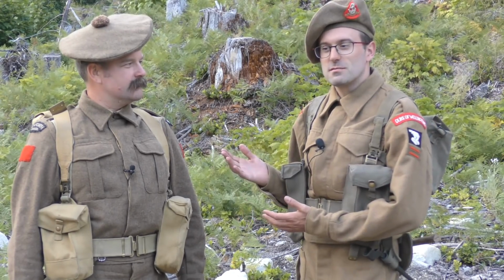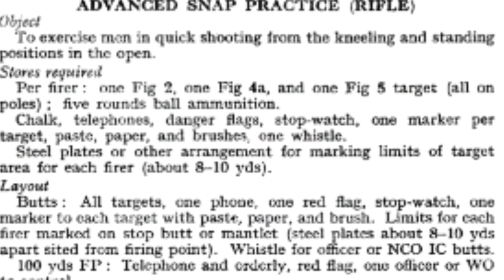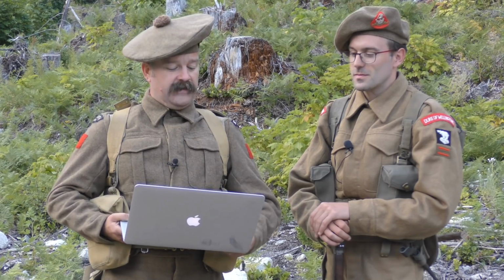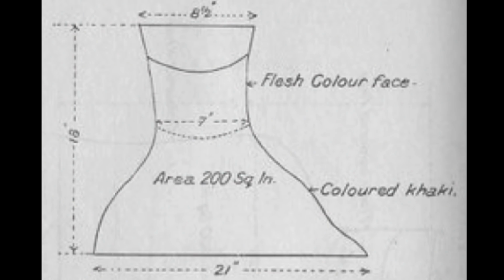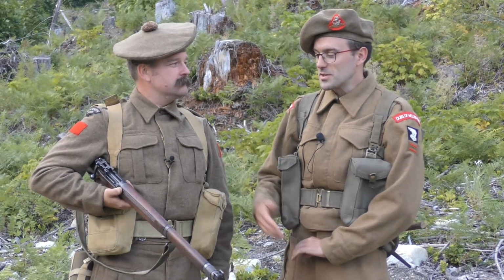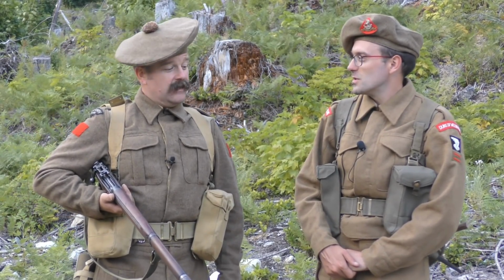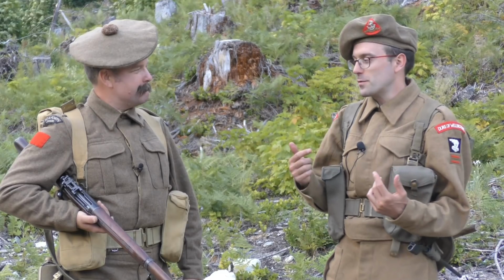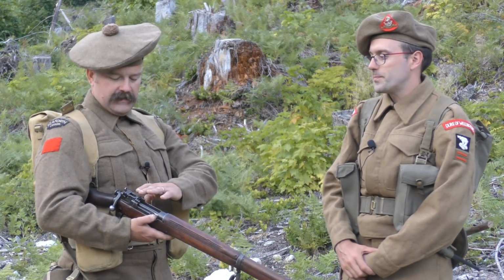1944 British Advanced Snap Shooting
Mike and Rob of the parish of Britishmuzzleloaders try their hand at the Advanced Snap Shooting exercise from Weapons Training Memorandum No.7 of 1944

In this, they use Rob's Lee-Enfield No.4 Mk.1* with Rob's .303 British cast bullet loads